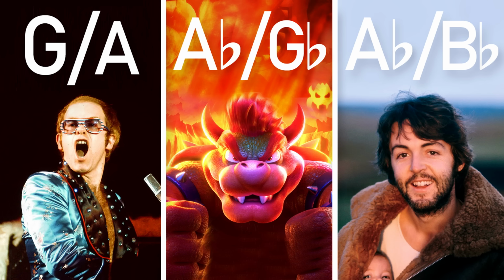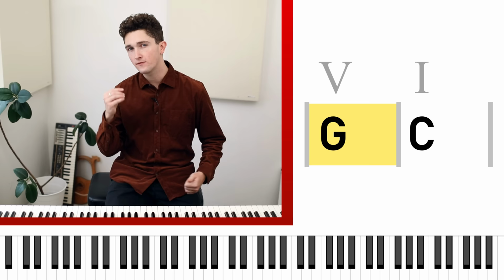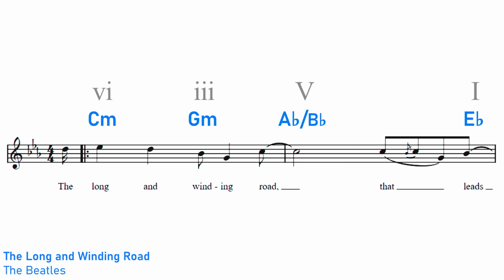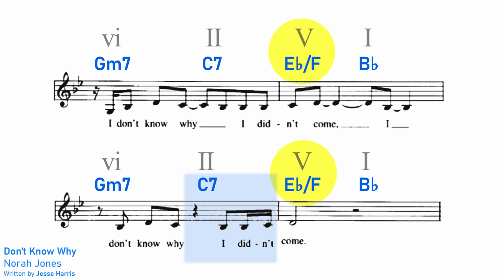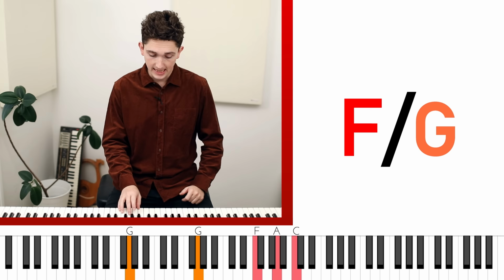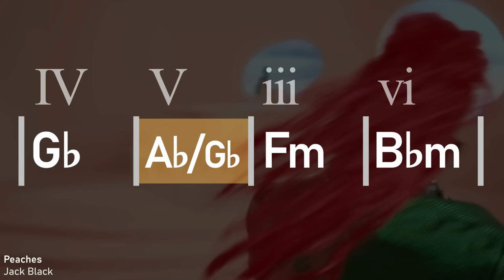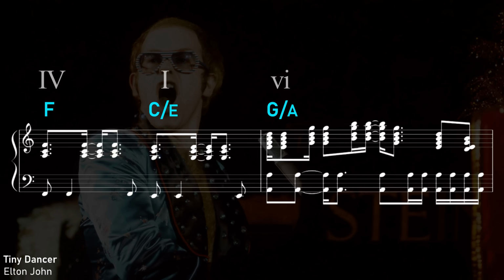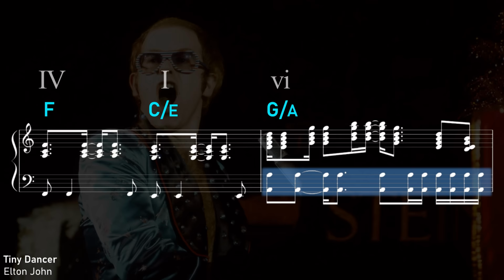3 Special Slash Chords That You Can Use Too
Here are three super useful slash chords which you can sub into your own chord progressions to add extra depth and detail!

The outro music to this video is my track "Mothers Day" which you can hear in full on Spotify

0:00 4th chord over 5th degree
2:37 5th chord over 4th degree
4:25 5th chord over 6th degree